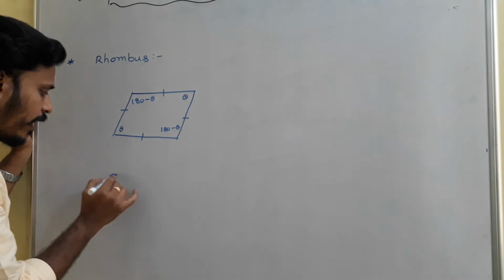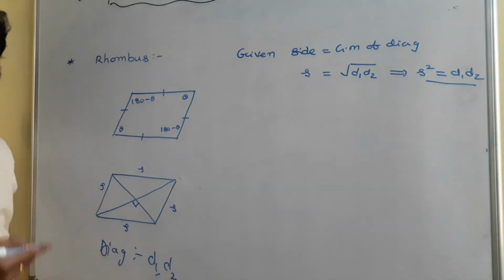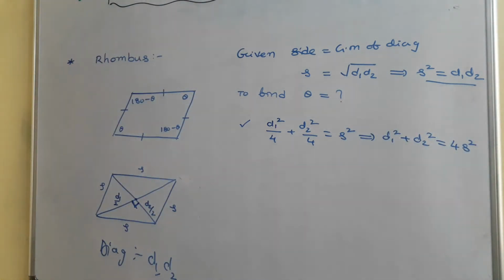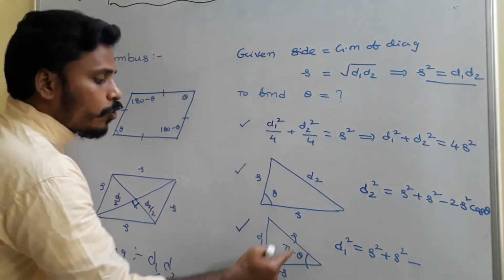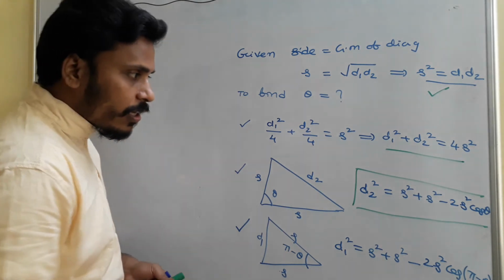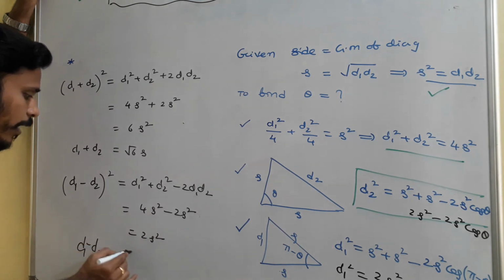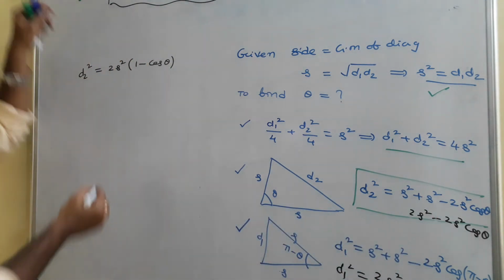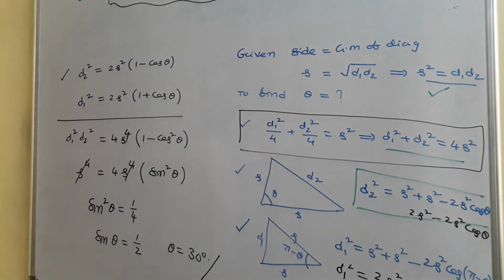A problem on Rhombus from PROPERTIES of Triangles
JEEADVANCED 2019